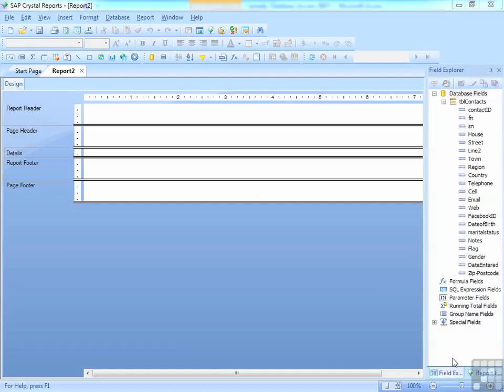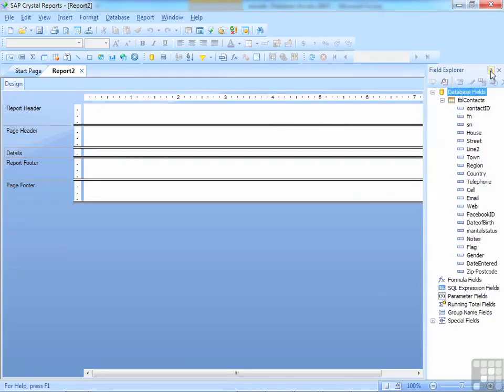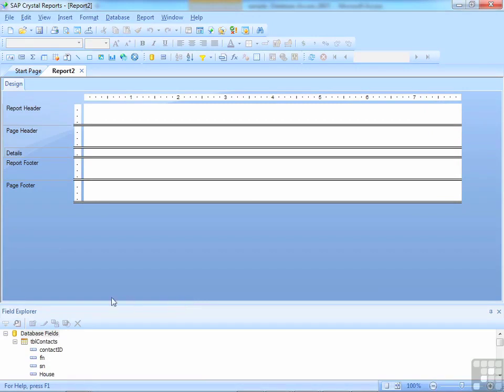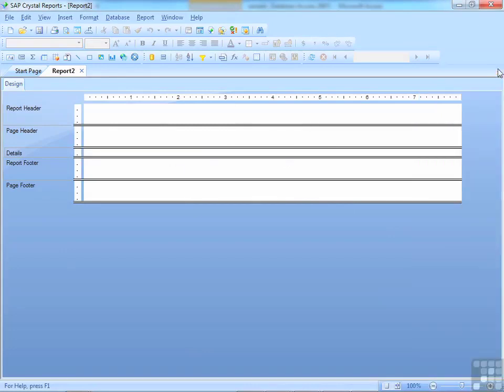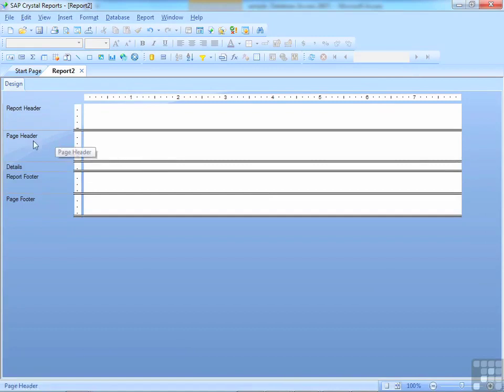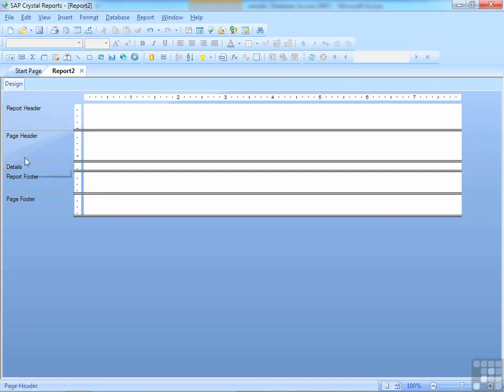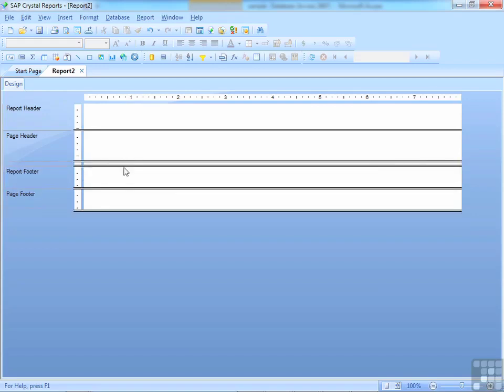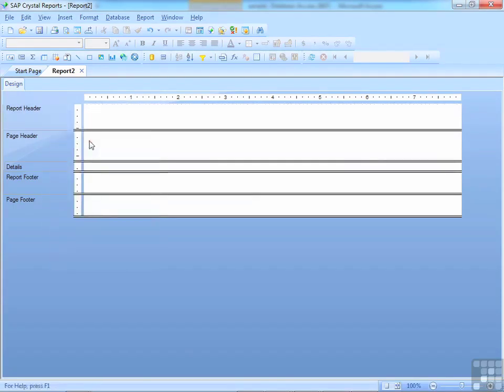Beginners Crystal Reports 2013 & 2011 Tutorial Part 13